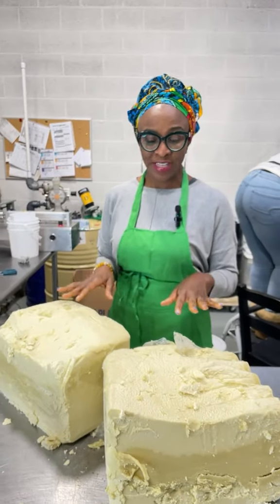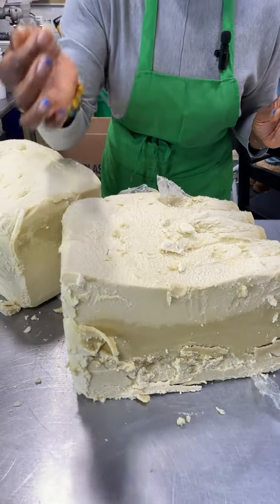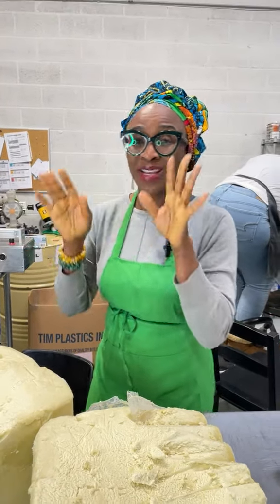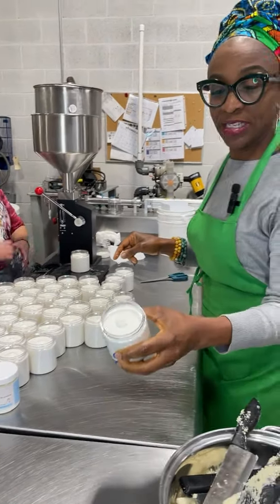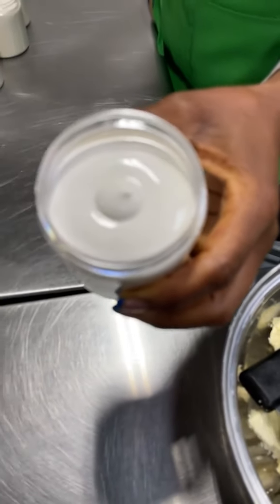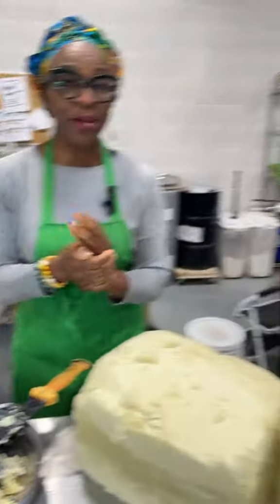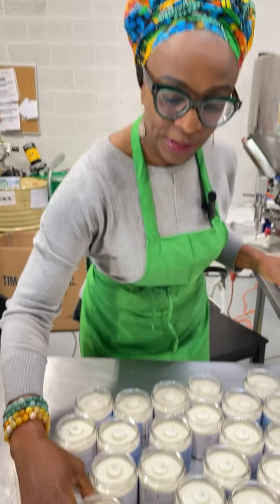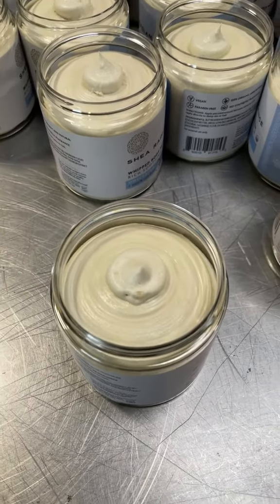Different Ways To Use Shea Butter